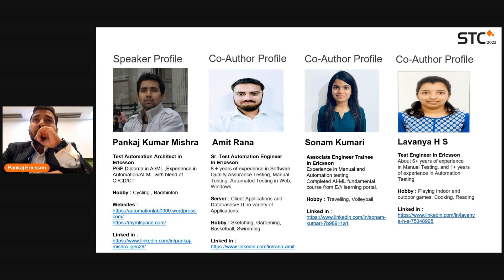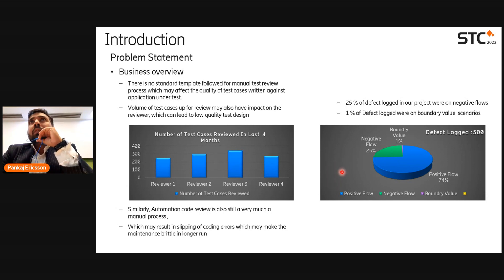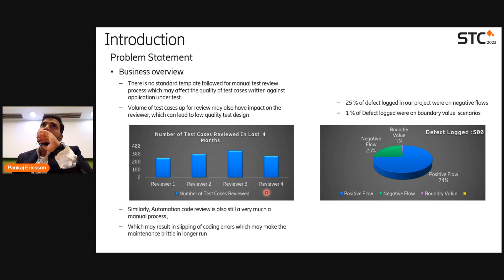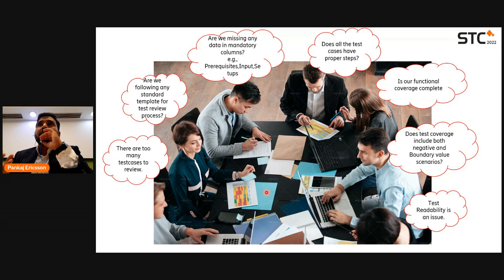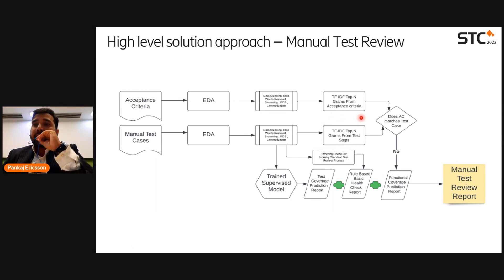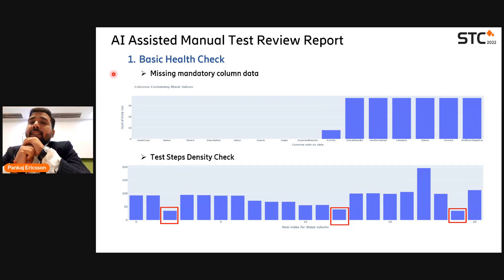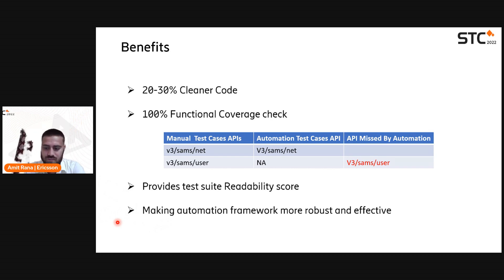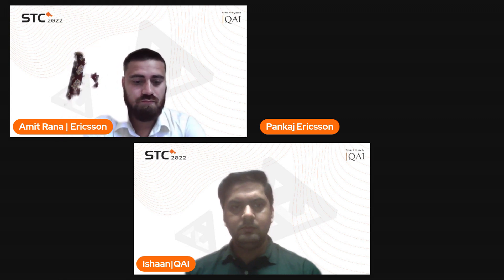QAI STC 2022 | AI-Assisted Manual Test Review & Automation Code Review Tool | Ericsson Team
Title & Speaker:
AI-Assisted Manual Test Review & Automation Code Review Tool | Pankaj K, Amit R, Sonam K, Lavanya HS, Ericsson